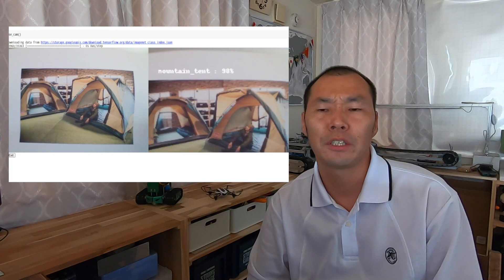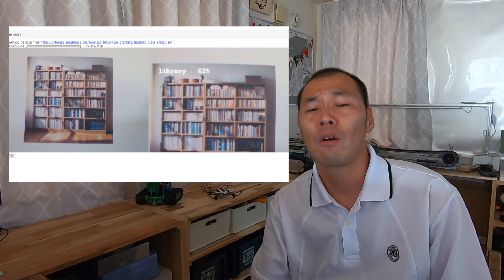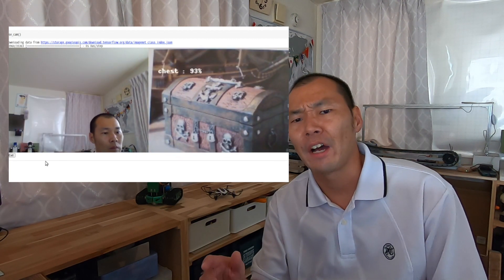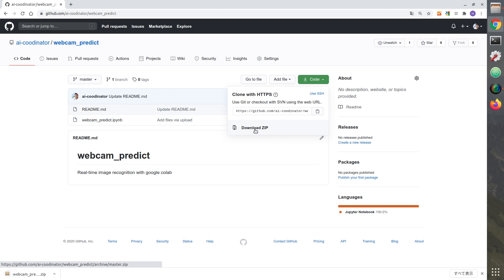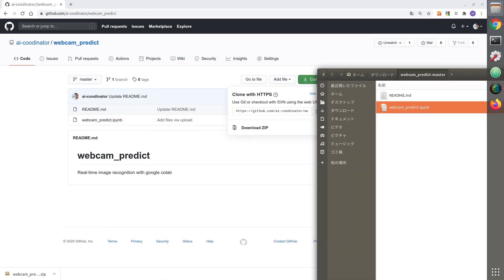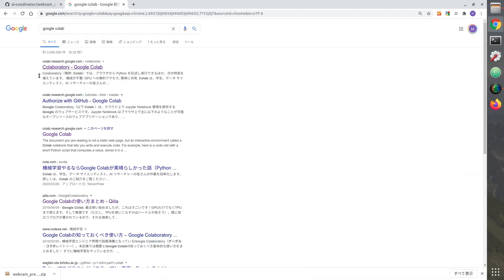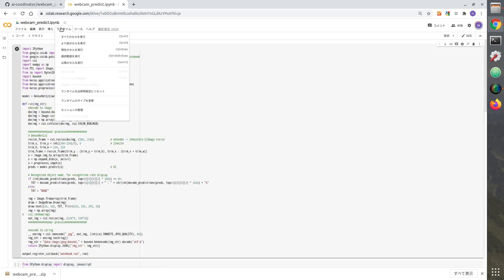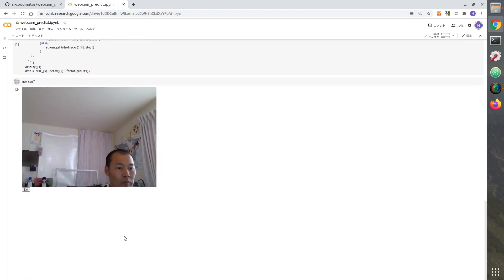【python tutorial】Real time image recognition with google colab, python,ImageNet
python tutorial.
Recommended for AI beginners.
No setup required, so it's great for beginners in AI and Python.
It's really easy to use, so do it!
AI初心者にお勧め。
セットアップ不要なので、AI初心者やpython初心者にお勧めです。
本当に簡単に出来るので是非やってください。

AI robotics information transmission
AIロボティクス情報発信中

Information on apps that detect child abduction
子供の誘拐を検知してくれるアプリのご案内

Information on one-on-one lesson for creating AI robot for inexperienced
未経験のためのAIロボット作成マンツーマンレッスンのご案内

pythonやAI入門者にお勧めの本。
サンプルソース解説付きで広く学習できるところが特徴

Facebook group: Looking for AI Robo Challenge team members
AIロボチャレンジ隊メンバー募集中

I am sending my own AI robot information on Twitter
Twitterで自作AIロボット情報を発信しています。

AI robot photo made on Instagram
Instagramで自作AIロボット写真公開中

Caller profile
発信者プロフィール